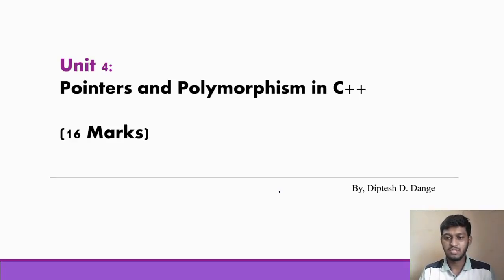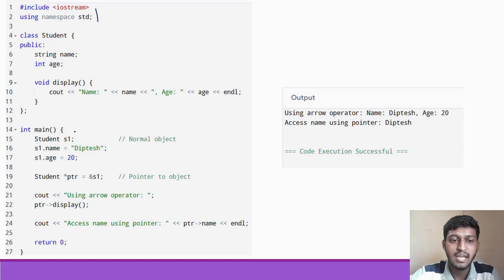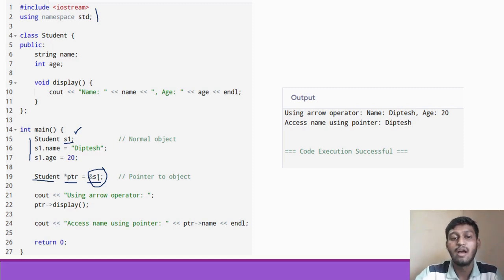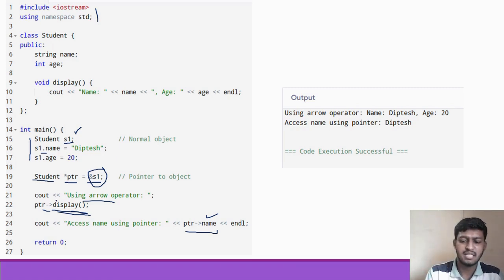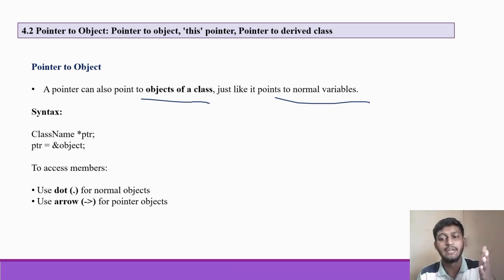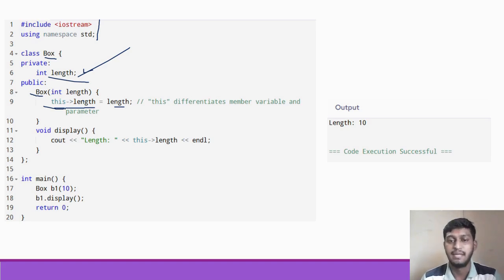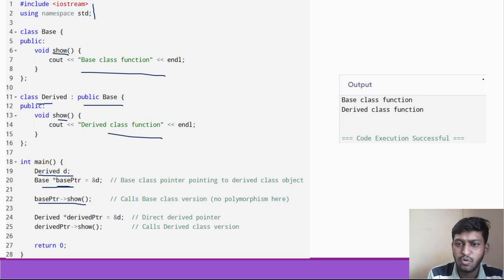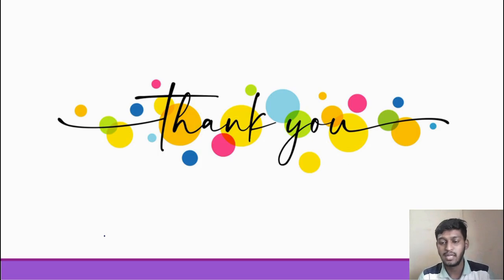4.2 Pointer to Object, this pointer, pointer to derived class | MSBTE K Scheme | Unit 4 OOP | Easy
🎓 Learn from experts, clear your concepts, and score high in exams.
🔔 Join the movement! Boost your technical skills with minimum fees.

Object-Oriented Programming Using C++ | MSBTE K Scheme | Course Code: 313304   By: ALU FOUNDATION

Important Links:

Welcome to ALU FOUNDATION – your learning partner for MSBTE Diploma courses. This course is specially crafted for  Computer Engineering, IT, and related branches under the K Scheme curriculum by MSBTE (Maharashtra State Board of Technical Education).

Course Details

Course Name: Object-Oriented Programming Using C++
Course Code: 313304
Curriculum: MSBTE – K Scheme

Topics Included:

1. Core OOP Concepts:

   * Inheritance
   * Polymorphism

2. C++ Programming Essentials:

   * Syntax, Operators, and Control Structures
   * File Handling

3. Practicals and Exam Preparation:

   * Lab Manual Solutions
   * Assignments
   * Viva Questions and Answers
   * Practice Problems